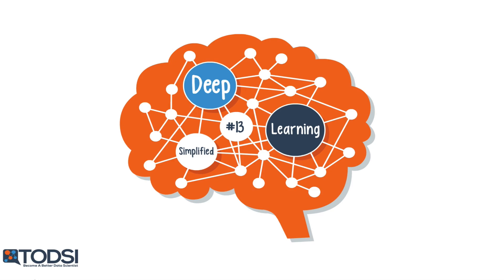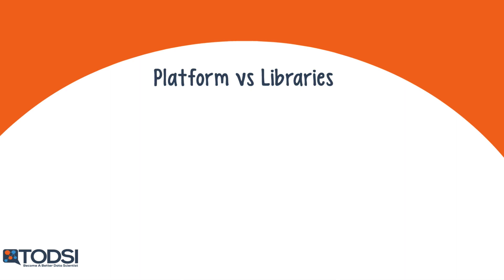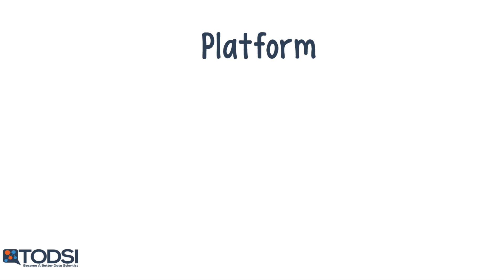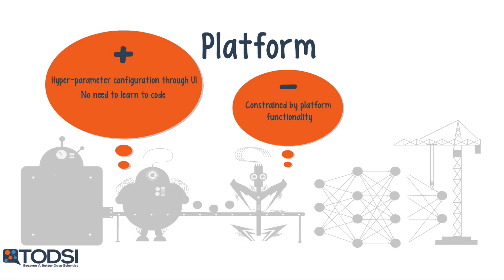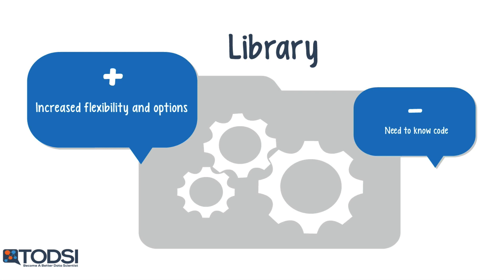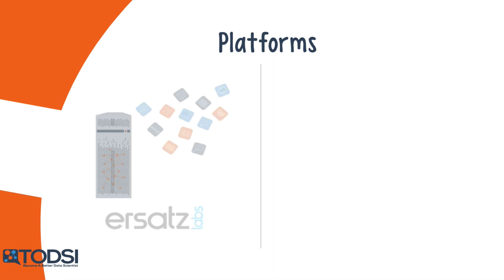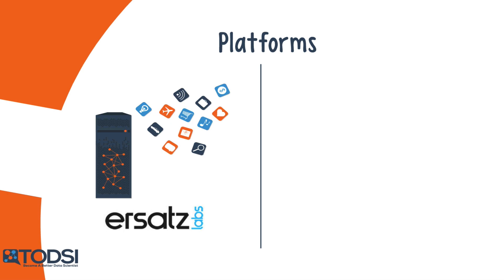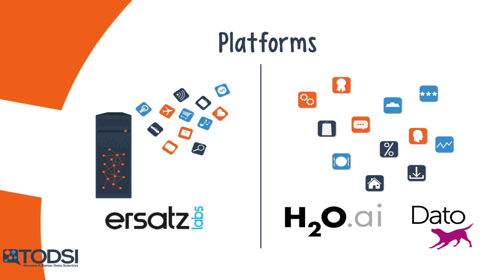What is a Deep Net Platform? - Ep. 13 (Deep Learning SIMPLIFIED)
A deep learning platform enables a user to apply deep nets without building one from scratch. They come in two different forms: software platforms and full platforms.

A platform is a set of tools that users can build on top of. Platforms in other contexts include iOS/Android and MacOS/Windows for example. A Deep Net platform provides a set of tools that simplify the process of building a deep net for a custom application. They typically allow the user to select a particular deep net, integrate and munge data, and manage models from a UI. Some platforms also help to enhance performance when dealing with large data sets.

Ersatz Labs is an example of a full platform because it hosts your Deep Learning applications on a cloud. The platform handles the technical aspects like hardware, code, and networking; the user only needs to build and manage deep nets through a UI. In contrast, software platforms require the user to train and run the nets on their own personal hardware.

H2O.ai and Dato GraphLab are two examples of machine learning software platforms that offer Deep Nets; since they aren’t full platforms, you will need to install them on your own hardware infrastructure in order to use them.

Have you ever used any of these platforms? Please comment and share your experiences.

Credits
Nickey Pickorita (YouTube art) -